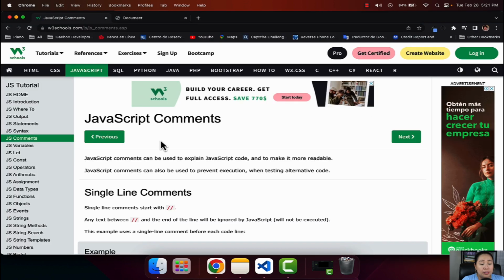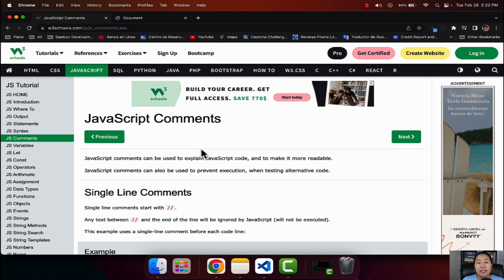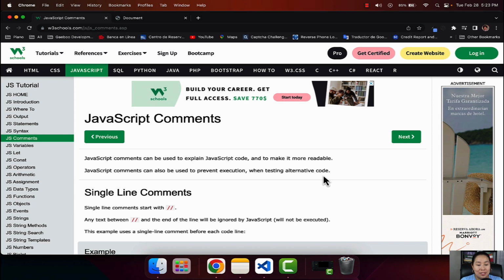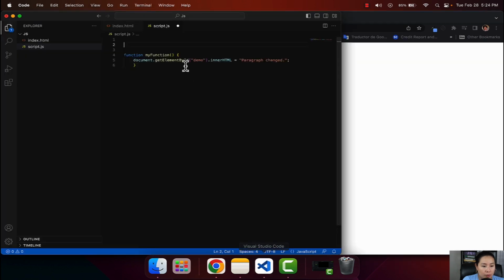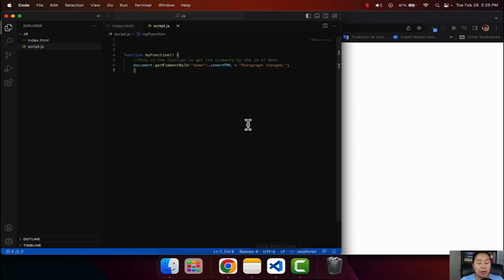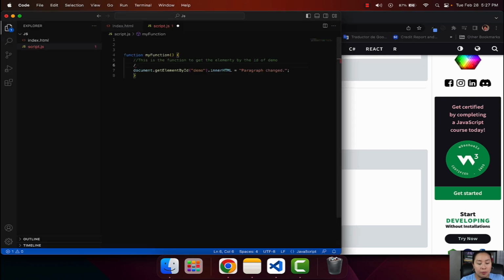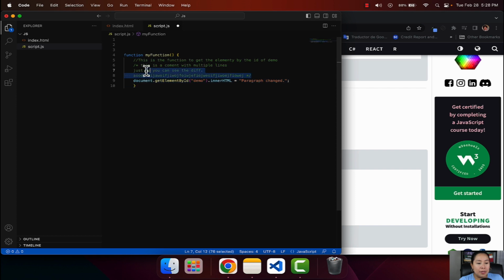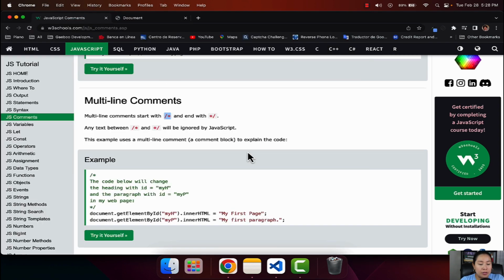Chapter 3 - Javascript Tutorial - How to add comments?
In this video tutorial you will learn how to add comments using Javascript. There are 2 main ways to do this.